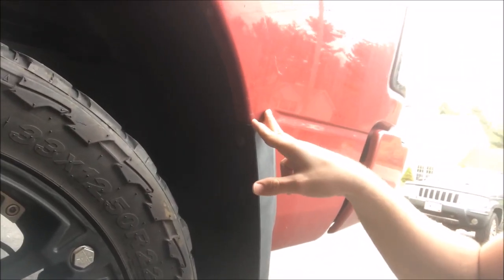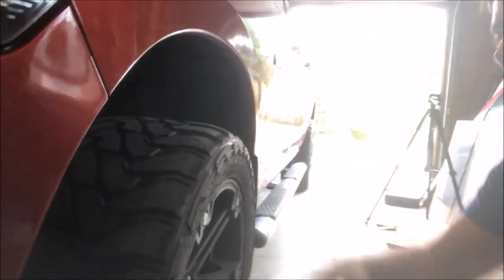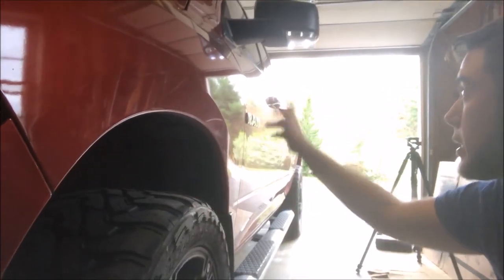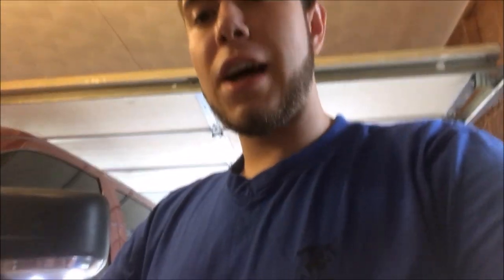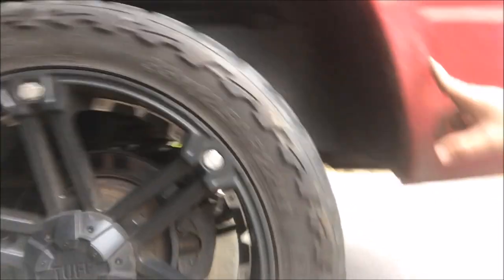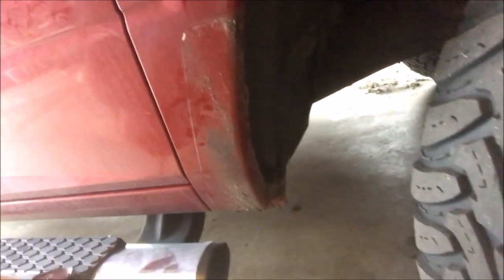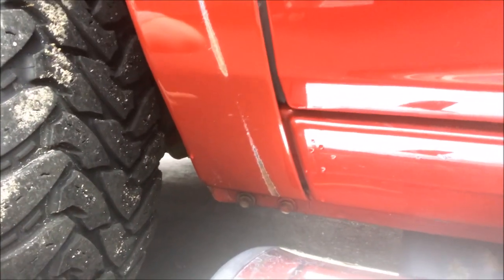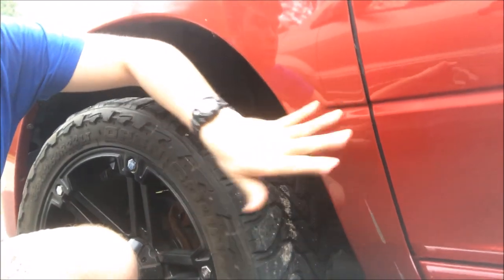Must Watch Before You Put Mudflaps On Your Truck!!!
I take of my factory Dodge Chrystler Mopar mudflaps to see what they have done to my paint.  Rust rot prevention tip as well and paint scratch preventative tip as well.

Huge Thank You To Sound Cloud Artists!

Track; Cold Kingdom - The Break